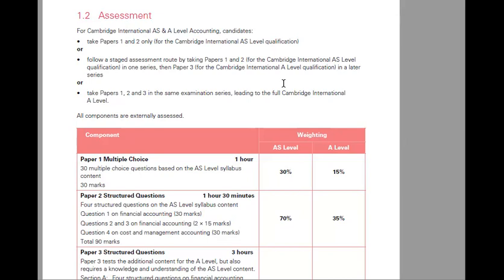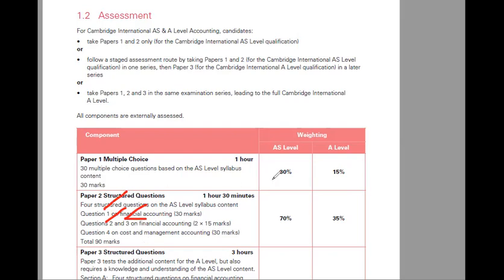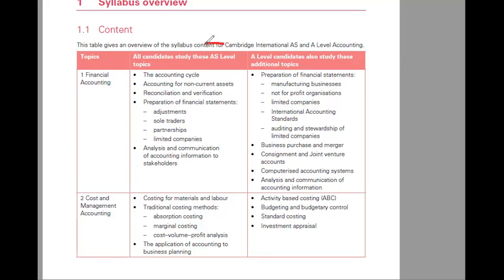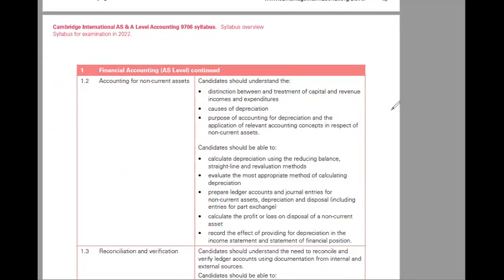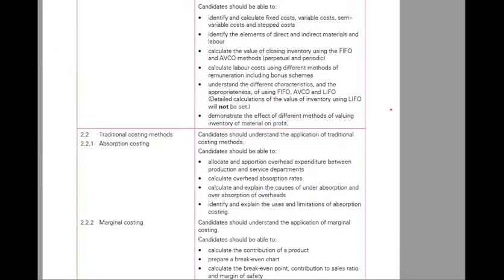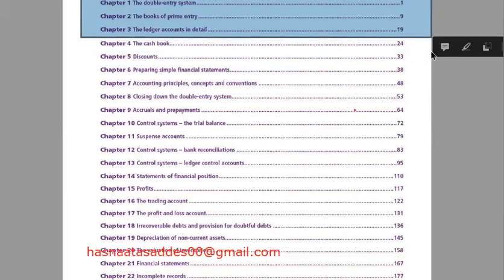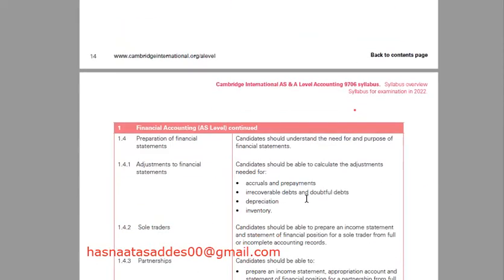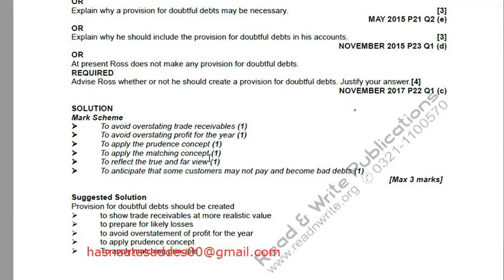A Level Accounting Syllabus || A Level Accounting Paper Pattern || A Level Accounting Past Papers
our target is to prepare lectures of all commerce subjects